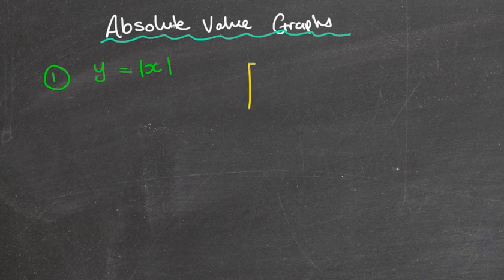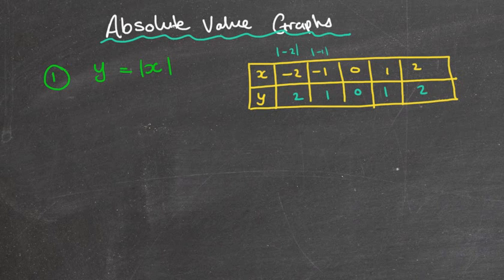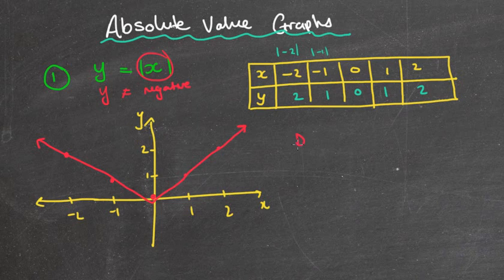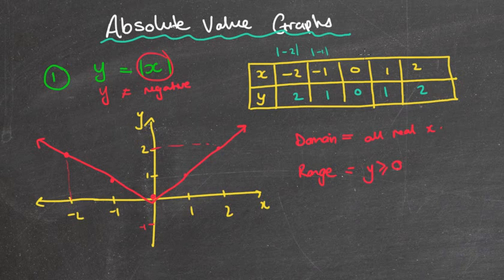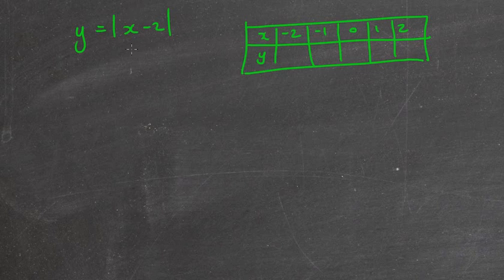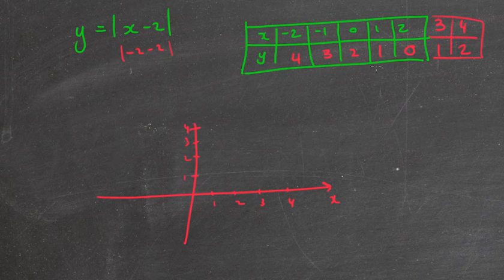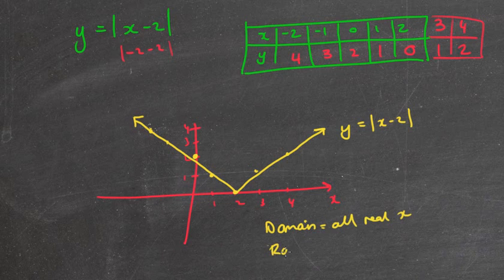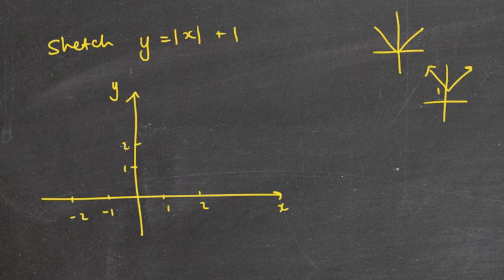Absolute Value Graph